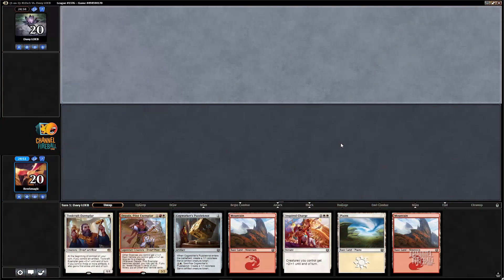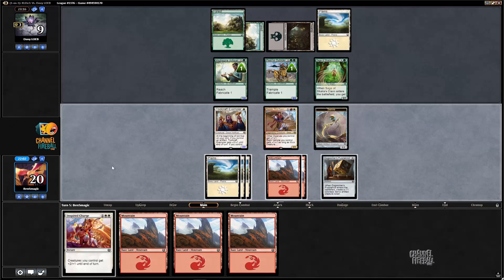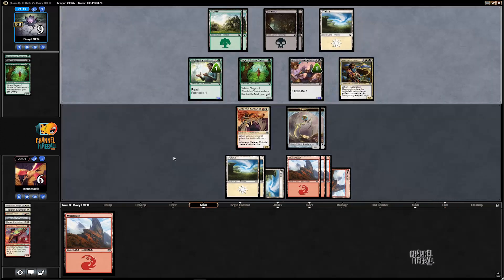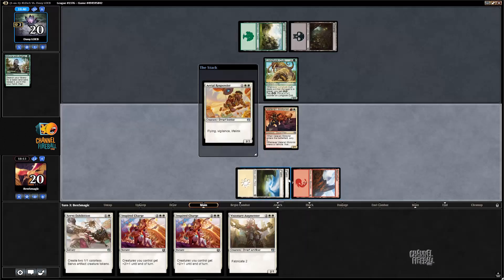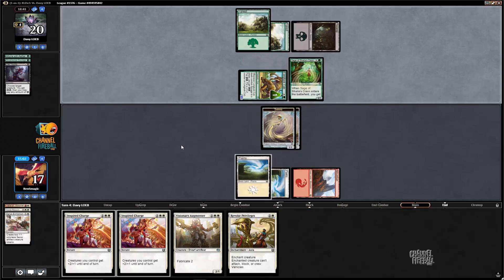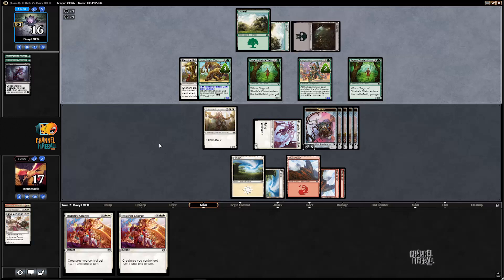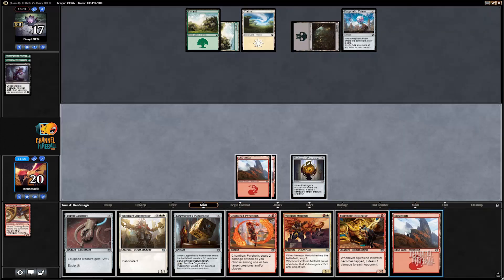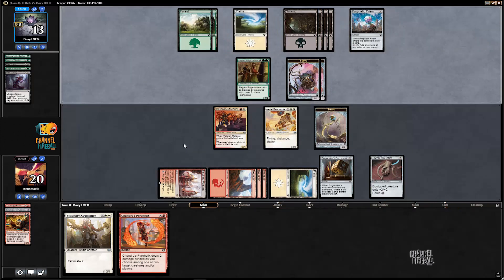Channel BenS - Kaladesh Draft (Match 1)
See a Kaladesh Draft alongside one of the greatest drafters of all time!